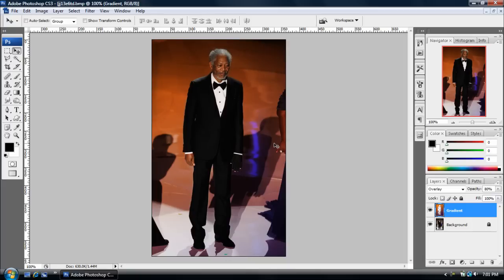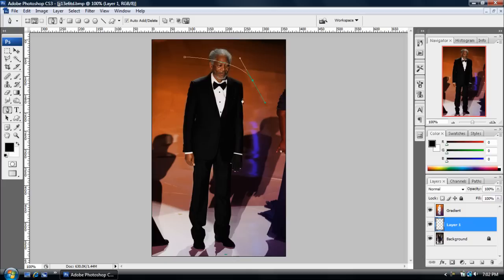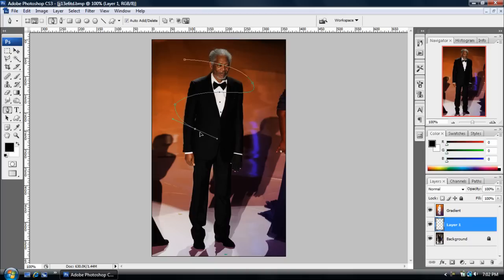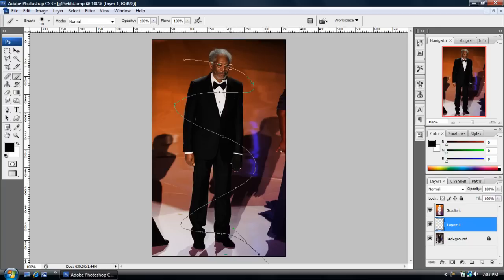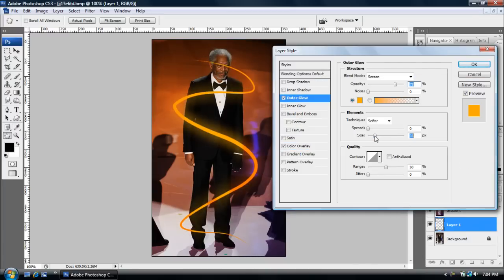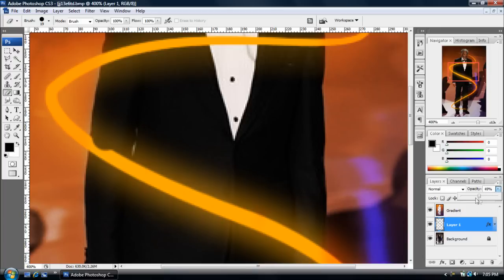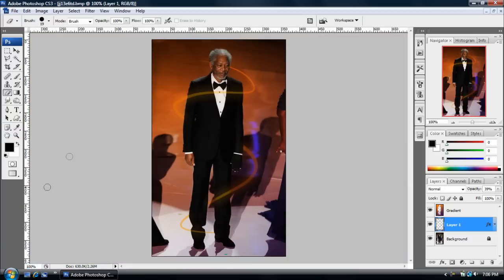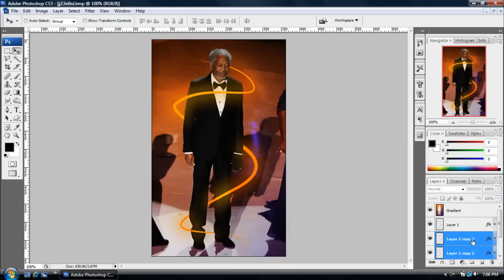Photoshop Tutorial: Pen Tool Streaks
Cool little tutorial using the pen tool. Hope it helps you! Enjoy :D